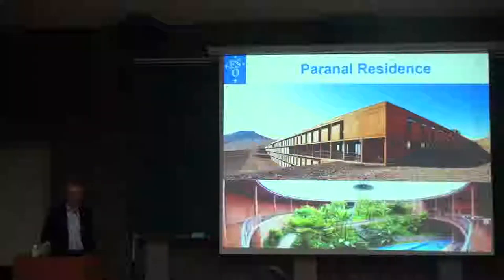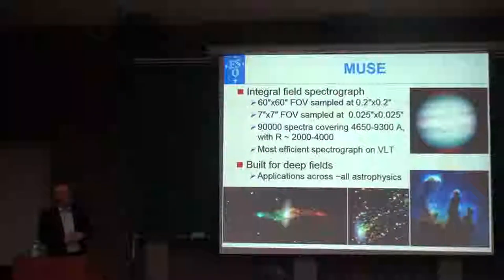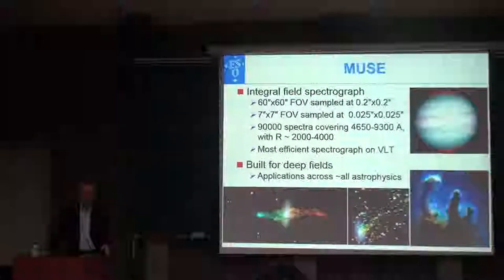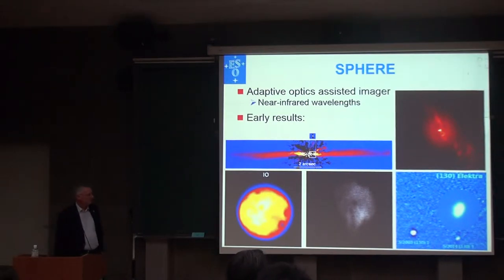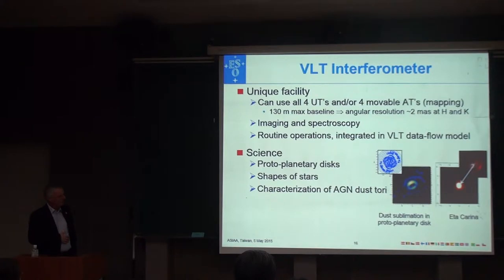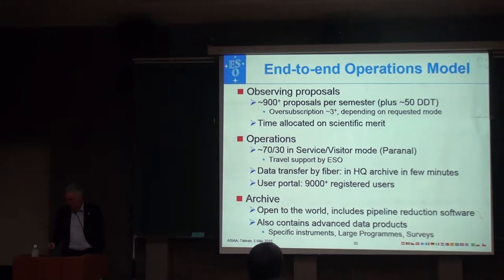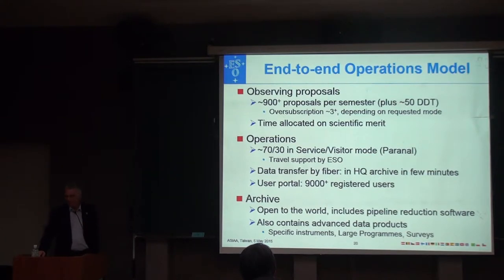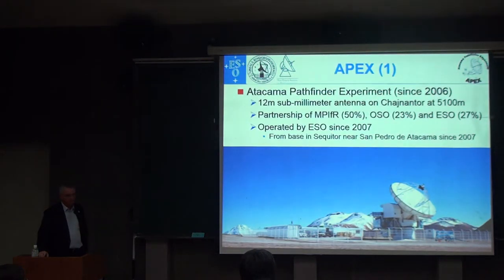Tim de Zeeuw, Building the world's largest optical telescope at ESO Part II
Speaker:  Tim de Zeeuw ( European Southern Observatory)
Time: 2015/5/5, 14:20